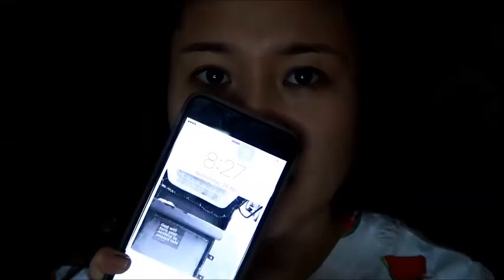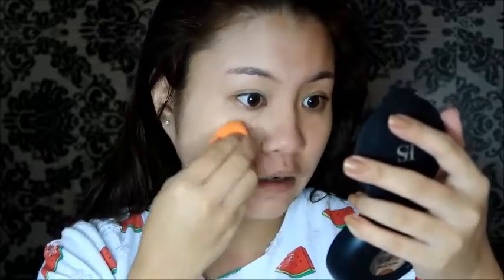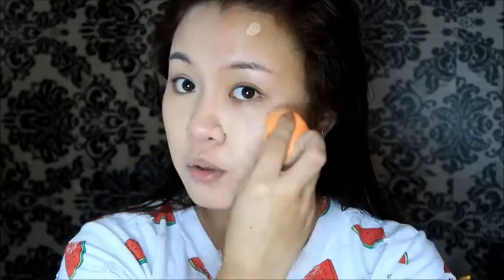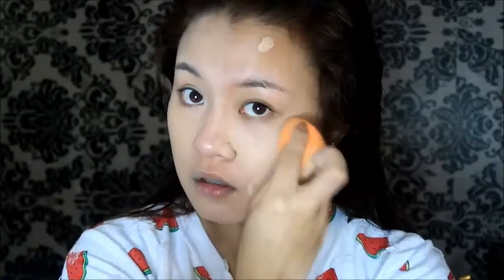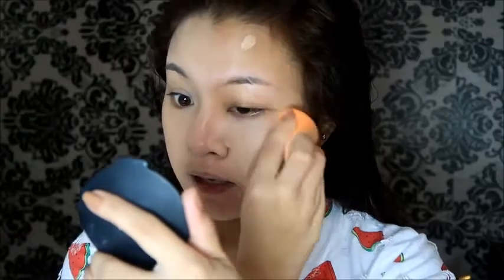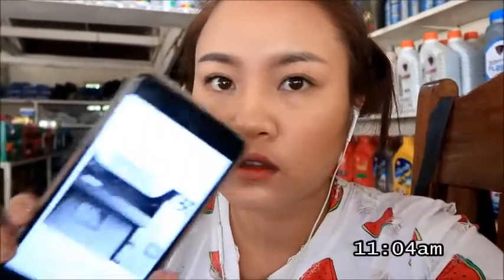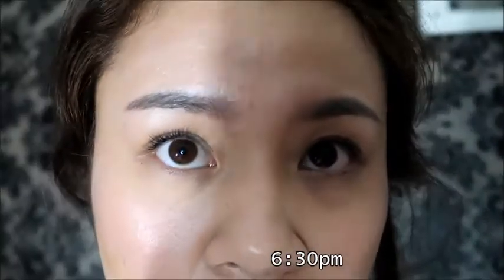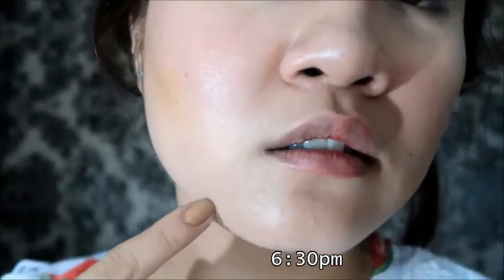MAYBELLINE DREAM VELVET FOUNDATION REVIEW I PHILIPPINES I Misstinavalencia